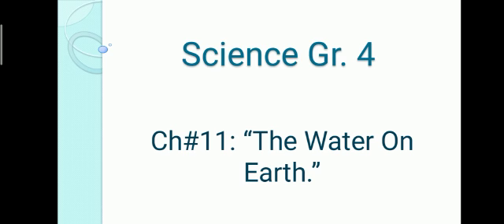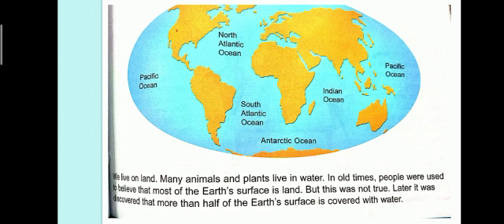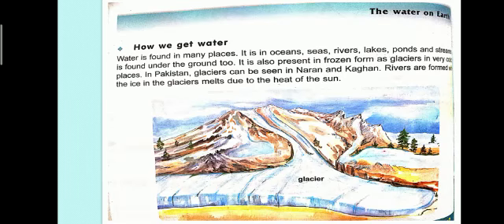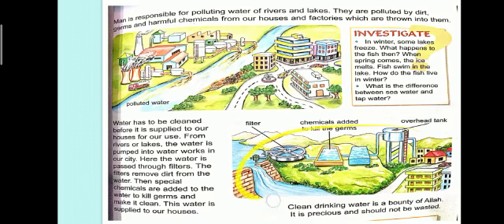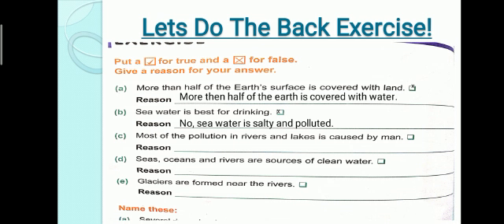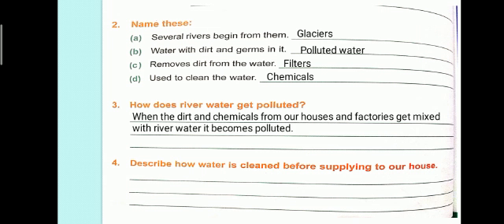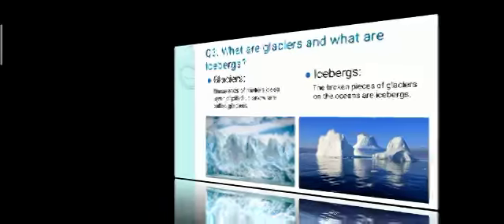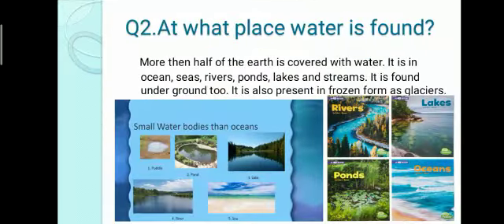Grade 4| Water On Earth| Science